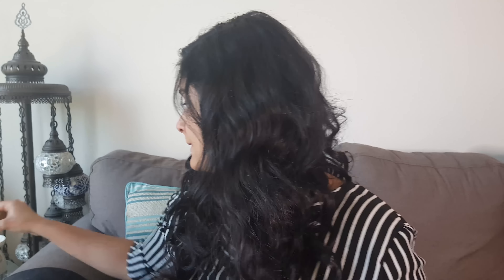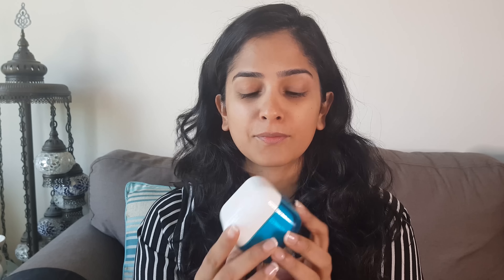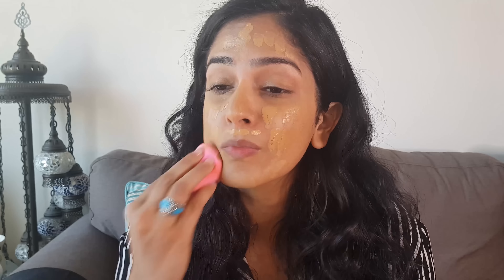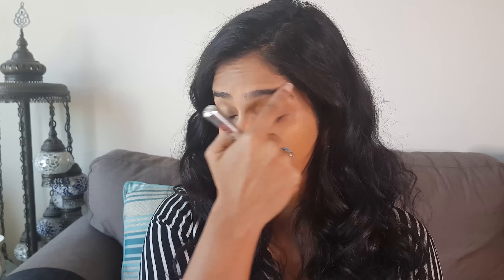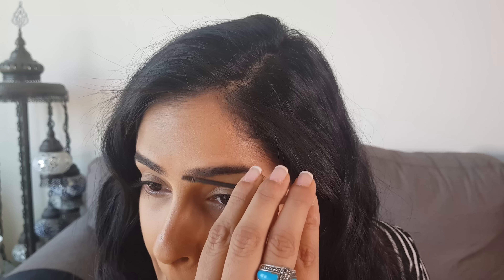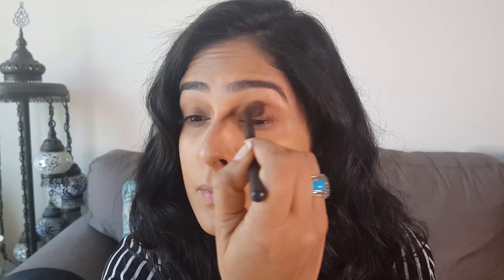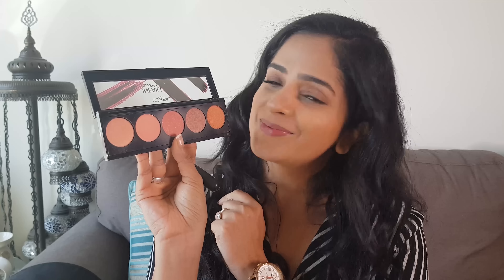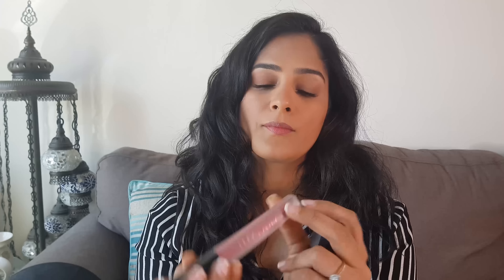Quick Morning Makeup on Fashion In The City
As we start the Make-Up series on Fashion In The City - Megs takes you through her tried and tested 10 minute morning makeup routine. You'll be out of the door in no time looking every bit as awesome as you are!